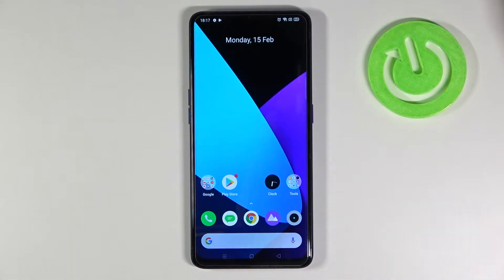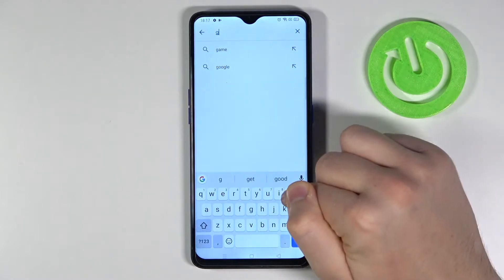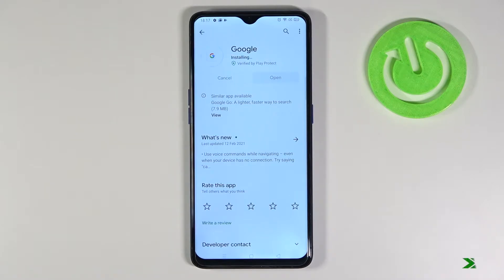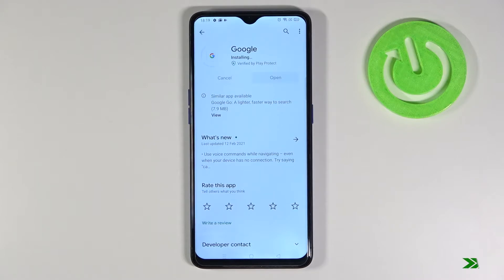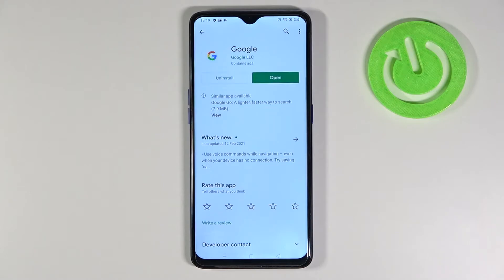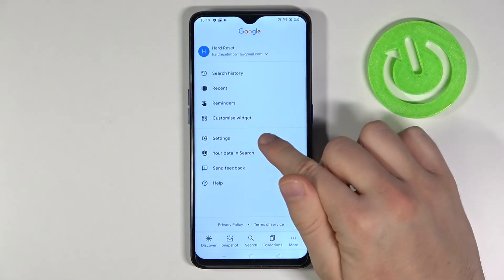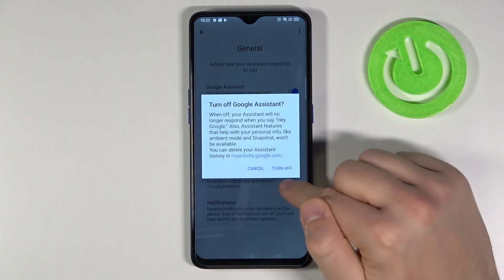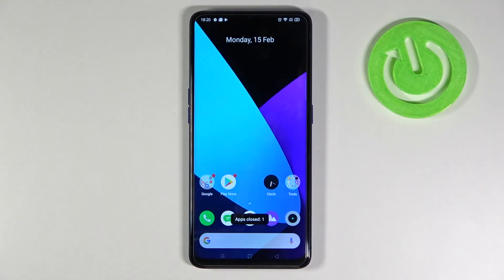How to Turn Off Google Assistant on REALME X2 Pro – Disable Assistant Account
Learn more info about REALME X2 Pro:
If you want to disable Google Assistant on your REALME X2 Pro then stay with us. Our specialist will show you how to open the Google Assistant settings and which tabs to go to quickly and efficiently deactivate Google Assistant in REALME X2 Pro. Unfortunately, it is not possible to uninstall Google Assistant, so you have to be content with disabling this app.